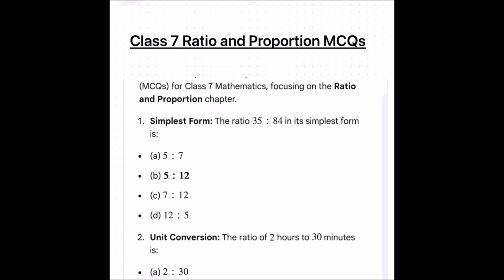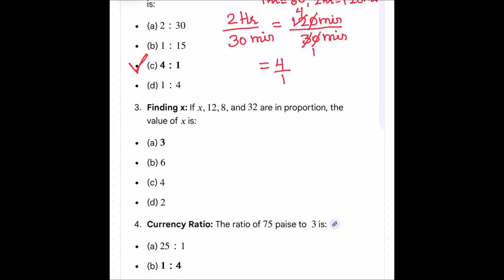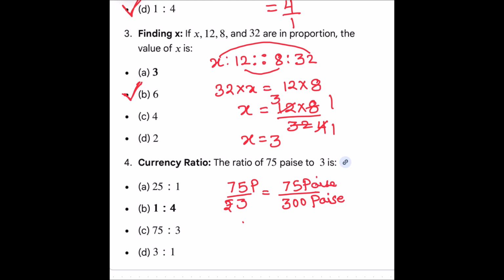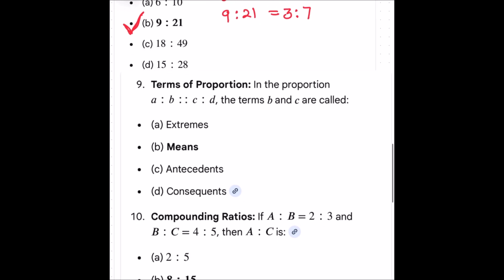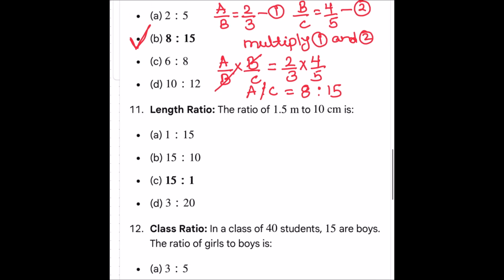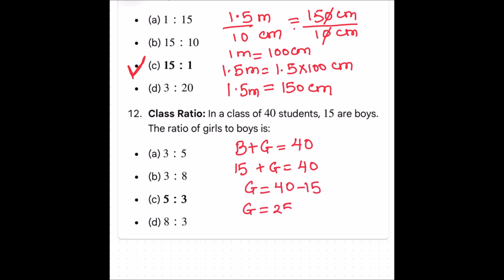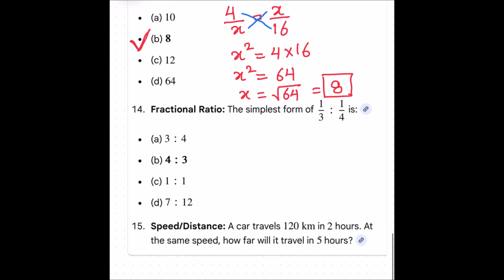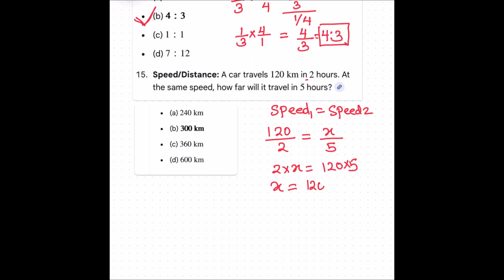15 Important Exam Ready MCQ's on Ratio and Proportion for class 7 / Class 7 Exam Revision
n this video, you will find 15 important exam-oriented questions on Ratio and Proportion for Class 7 Maths. These questions are carefully selected based on the latest NCERT syllabus to help students prepare effectively for school exams, unit tests, and competitive exams.

Each question is explained step-by-step in a simple and easy way, making it perfect for quick revision and concept clarity. Watch till the end for complete practice and better understanding.

Word problems

Simplification methods

Exam-focused practice questions

👉 Best for: Class 7 students | NCERT | Exam Preparation | Quick Revision